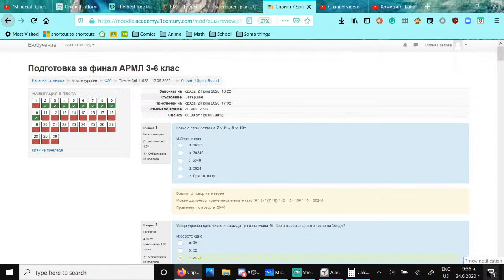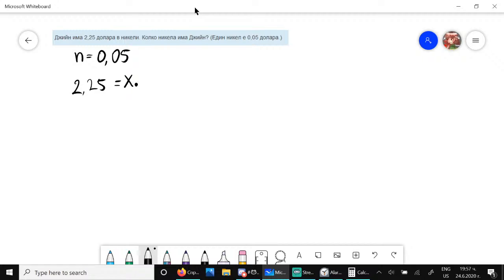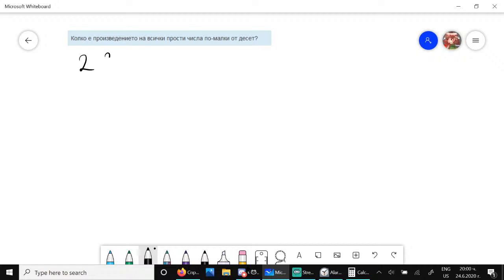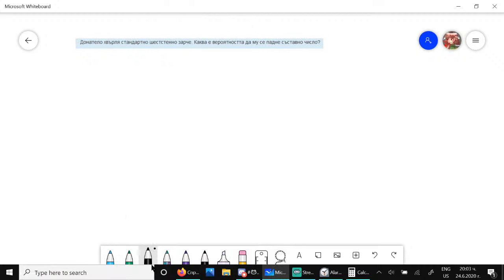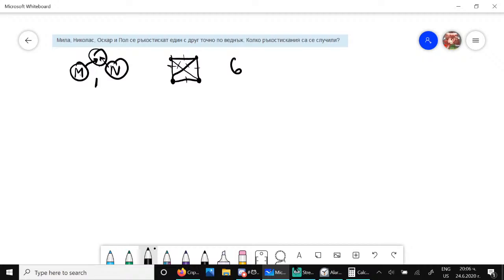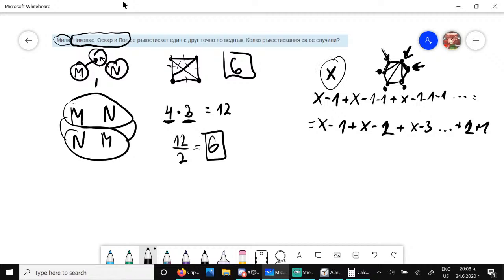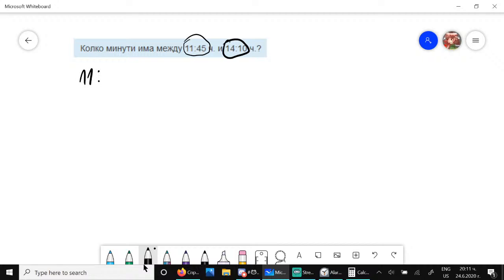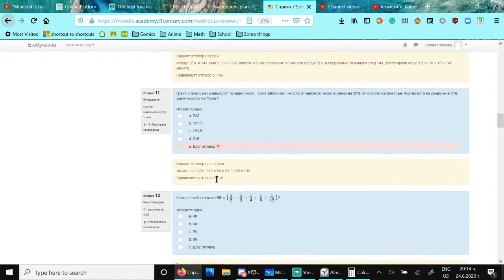My second video(we solve the exact same problems as in my first, but its better!)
In this channel, we will discus math problems! You can give me problems you cant solve, and I will try to solve them!